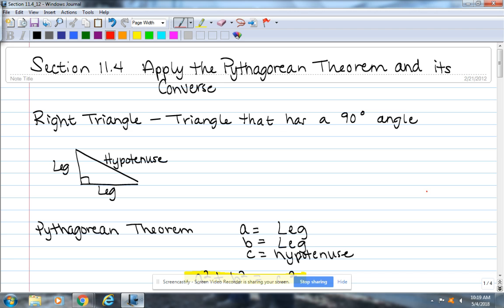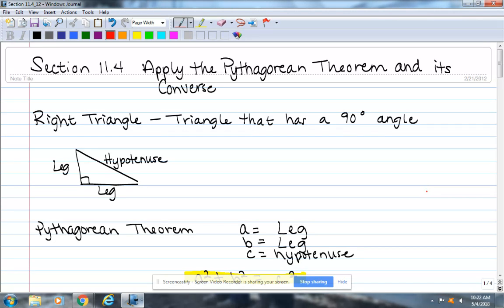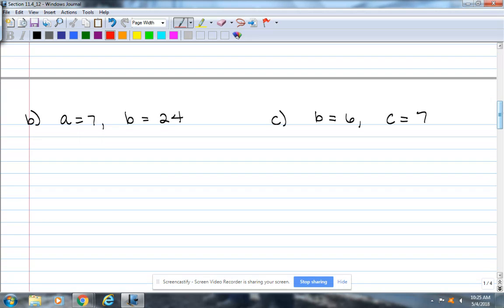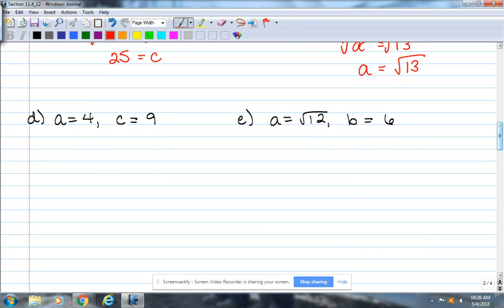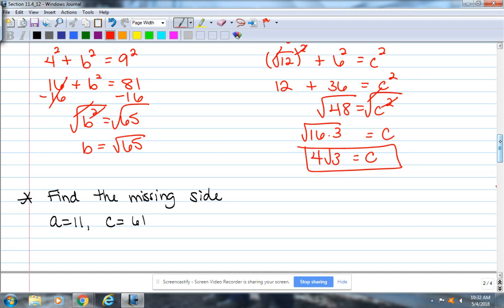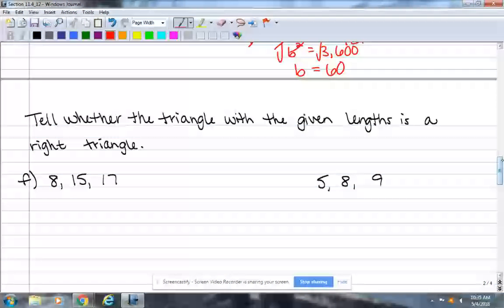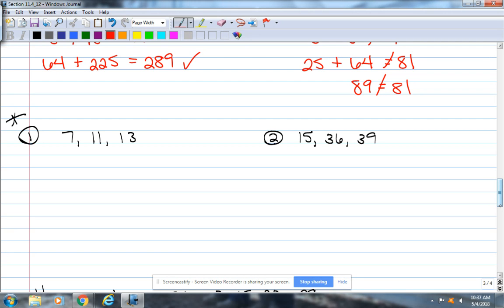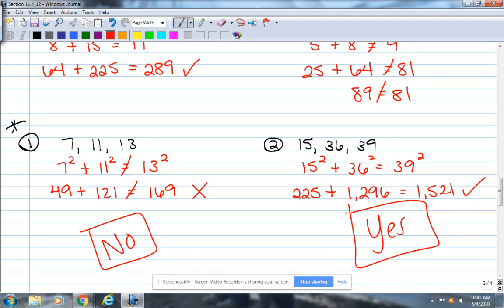Honors Algebra 1 Section 11.4